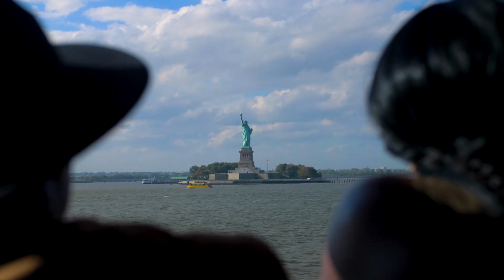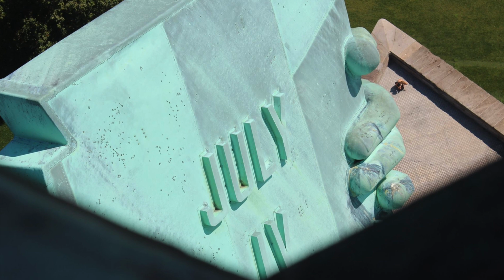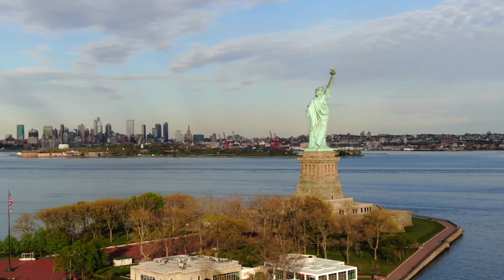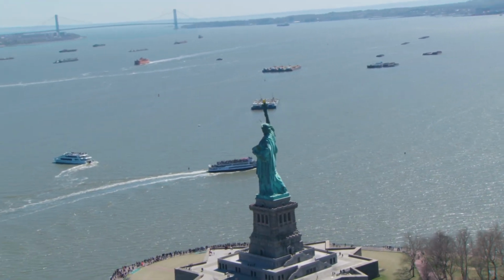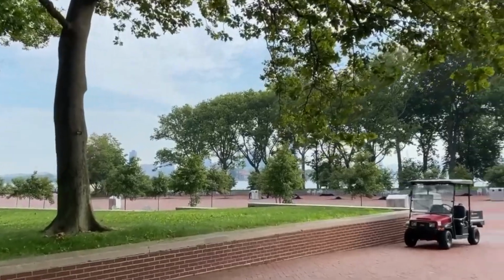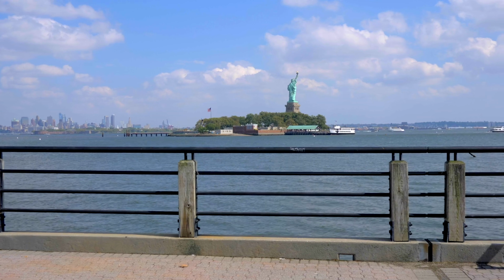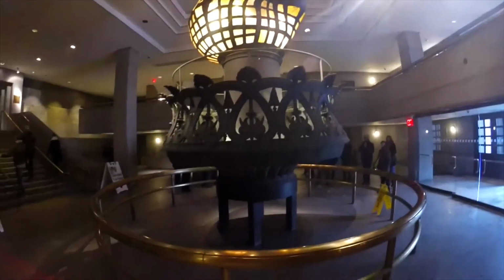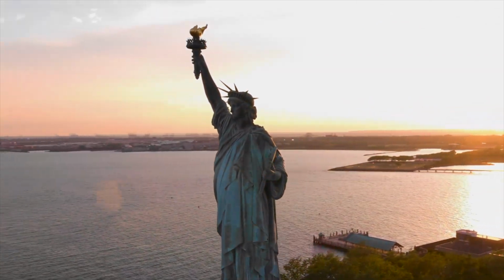TIPS FOR VISITING THE STATUE OF LIBERTY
Today we share tips for visiting the Statue of Liberty in this Statue of Liberty Travel Guide. We include all the things you need to know before you go to the Statue of Liberty, including how to visit the Statue of Liberty, what the Statue of Liberty food options are and how to visit the Statue of Liberty crown.

We recommend this drone
We recommend this camera
Our Vlogging Camera
Our Microphone
Our Mic stand

If you have any more questions, drop them in the comments below!

00:00 THE STATUE OF LIBERTY TRAVEL GUIDE
00:44 BOOK IN ADVANCE
01:15 VISIT THE CROWN
01:57 ALLOW PLENTY OF TIME
02:06 GO EARLY AND MIDWEEK
02:38 AVOID HOLIDAYS
02:51 TAKE A FREE TOUR
03:20 BRING A PICNIC
04:05 BRING A WATER BOTTLE AND SUNBLOCK
04:28 VISIT WITH CHILDREN
04:56 SEE THE ORIGINAL TORCH
05:46 TICKET PRICE
06:11 OUTRO

Video Attributions
Statue of Liberty visit 3/4/2016 | March 06 2016
Statue of Liberty 4k drone | July 1 2020
How to take the best pictures of the Statue of Liberty | Aug 13 2020